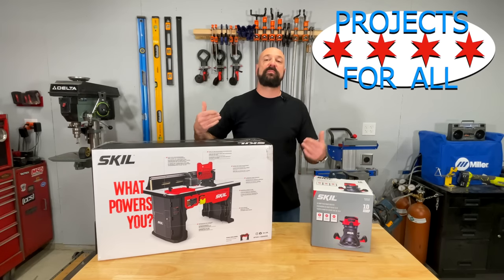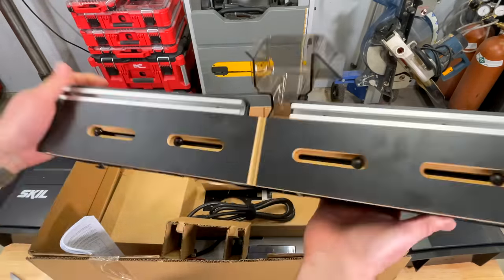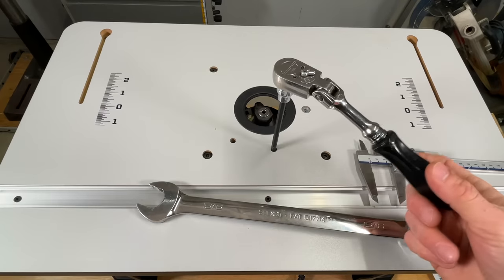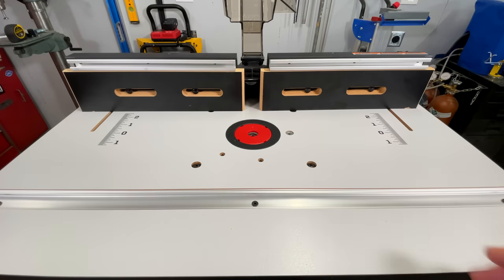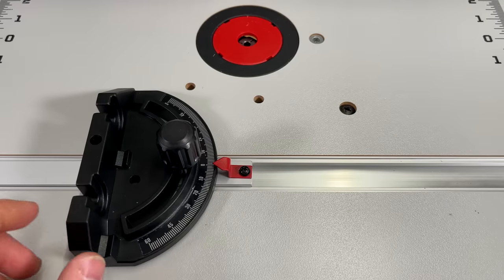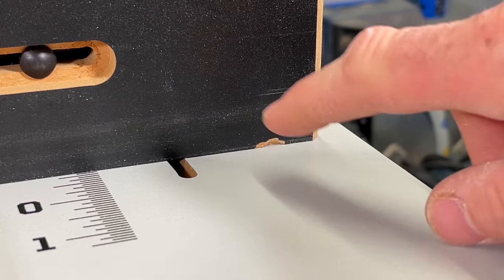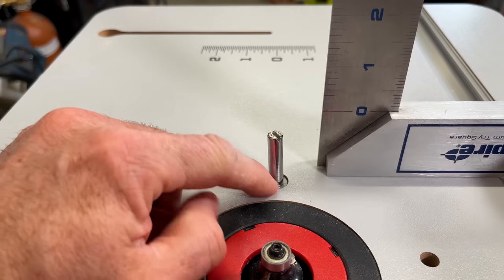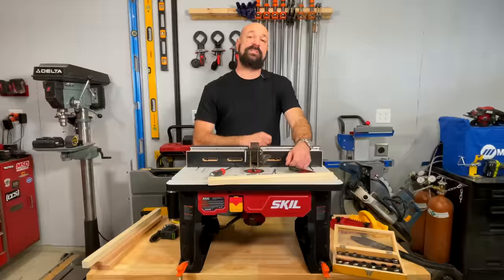Do You Have To Spend $400+ To Get A Good Router and Table Combo || Skil RT1323-01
Looking for your first beginner router table or just a budget kit for simple trim routing and banging around?? Follow along with me and we'll check out Skil's router combo!!

Router Combo
Router Only

===POWER TOOLS ARE DANGEROUS==ALWAYS REMOVE POWER WHEN ADJUSTING AND SERVICING===PLEASE WORK SAFE===

===This product was sent to me for free in exchange for an honest review on this channel===No other compensation was given===The opinions in this video are my own===

00:00 Intro
00:27 Table Unbox
03:59 Assembly
06:16 Collet
06:54 Combo Overview
08:59 Fence
10:52 Tabletop
11:44 Miter Slot
12:41 Miter Gauge
13:32 Throat Plates/Starter Stud
14:31 Feather Boards
14:52 Demos
15:53 Table Dimensions
16:01 Router Height Adjust
17:19 Dust Collection Problem
18:19 Demo Pine
18:37 Demo Poplar
19:11 Demo Red Oak--Trouble
19:40 Fence--Trouble
20:39 Starter Stud--Trouble
21:45 Conclusion ||  Thanks For Watching!